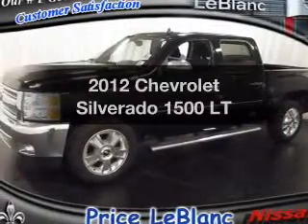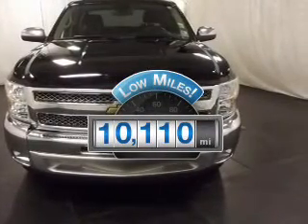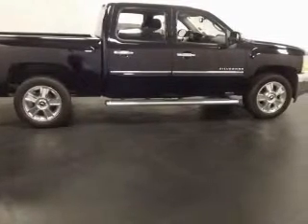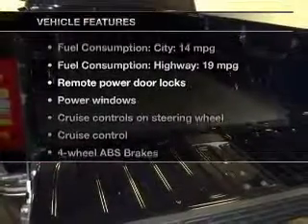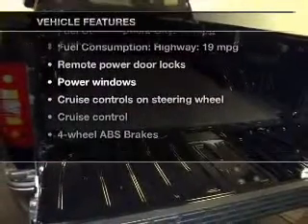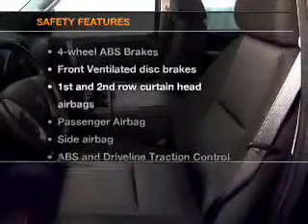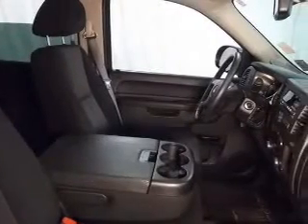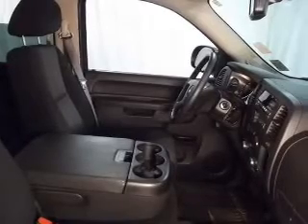2012 Chevrolet Silverado 1500 - Gonzales LA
Year: 2012
Make: Chevrolet
Model: Silverado 1500
Trim: LT
Engine: 5.3 liter 8 cylinder 16 valve
Transmission: 4-Speed Electronically Controlled Automatic with Overdrive including Tow/Haul Mode
Color: Black
Mileage: 10110
Address:
14295 Airline Hwy